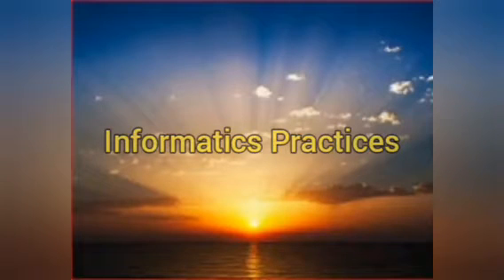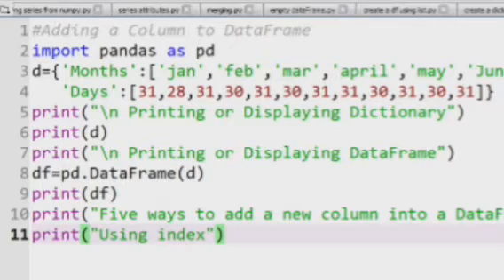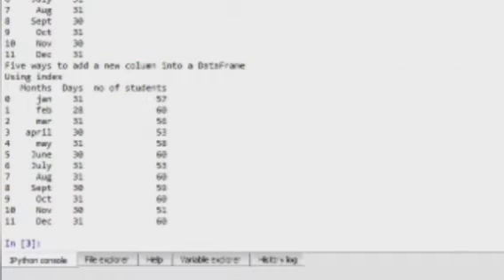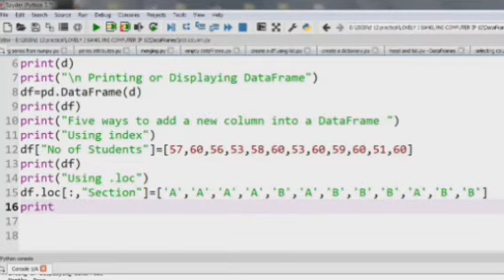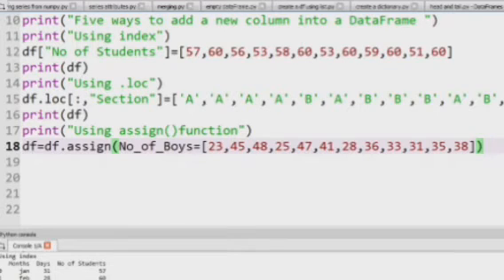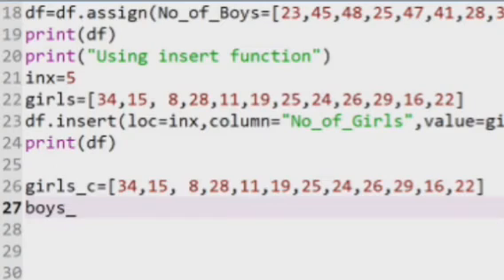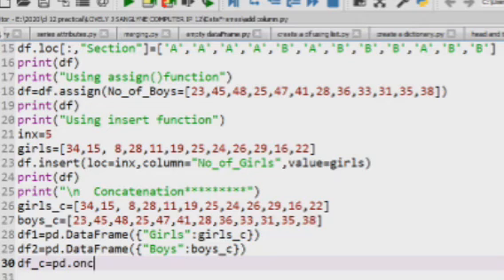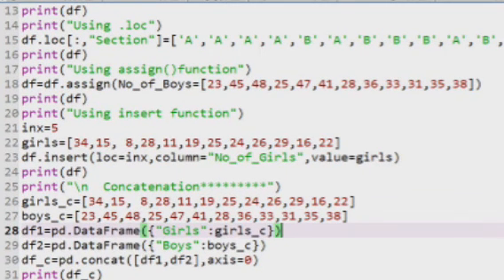DataFrame 5:Five ways for adding Column to DataFrame using index, .loc, assign,insert  concat